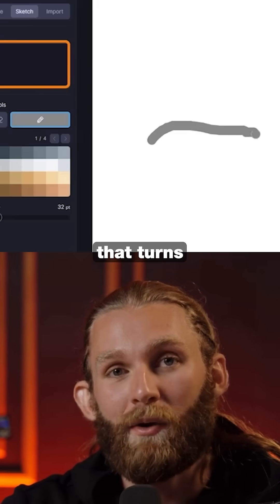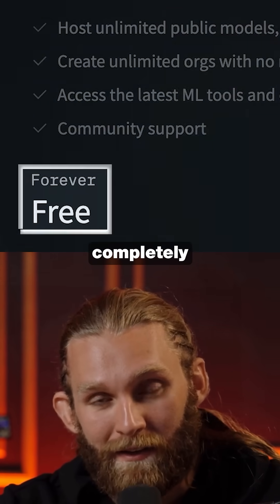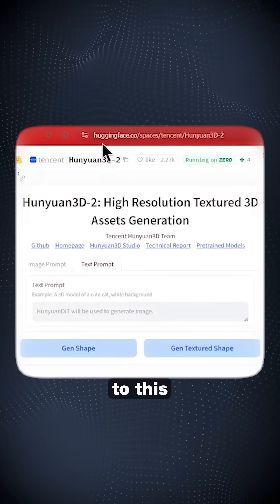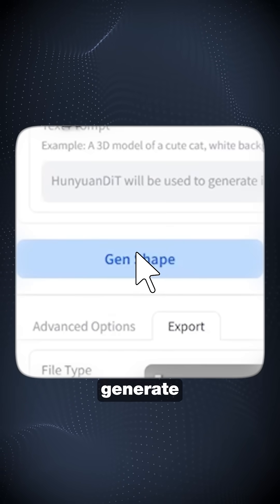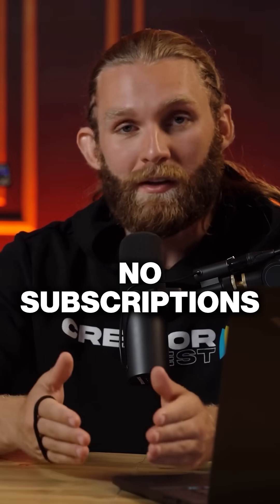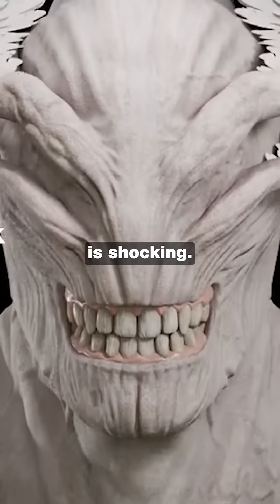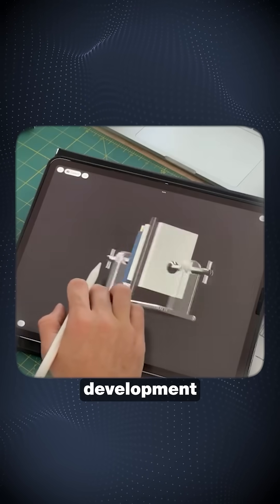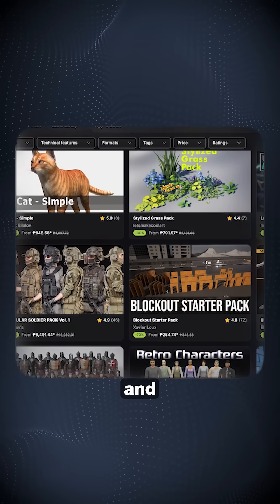China's UNLIMITED 3D AI Generator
🖼️➡️📦 China just dropped a free AI tool that turns any image into a detailed 3D model—instantly.
No subscriptions, no paywalls—better results than paid Western tools.
✅ Upload any image
✅ Generate a full 3D model in seconds
✅ Perfect for games, design, and marketplaces
Want the link? Comment “3D” below! 👇